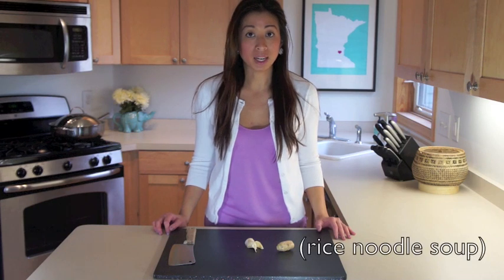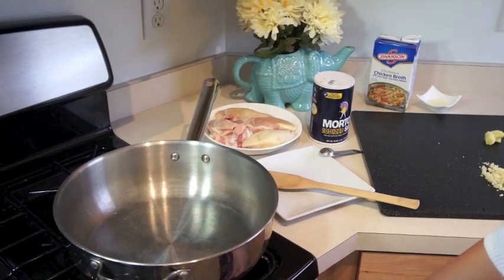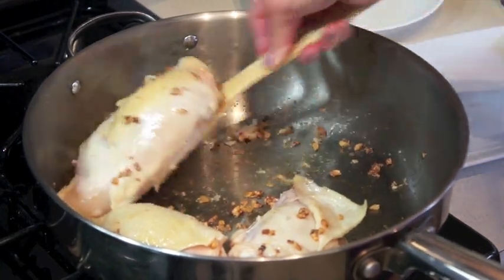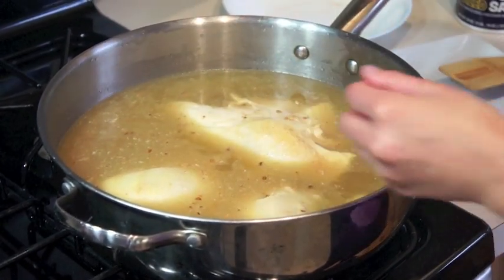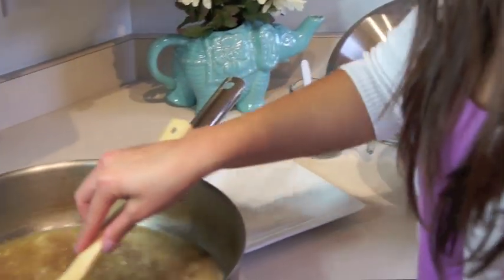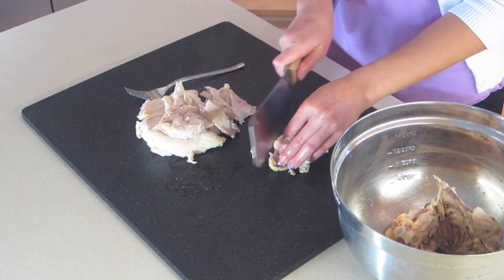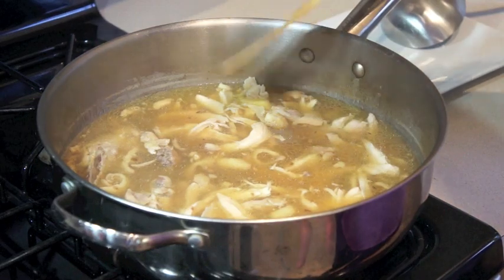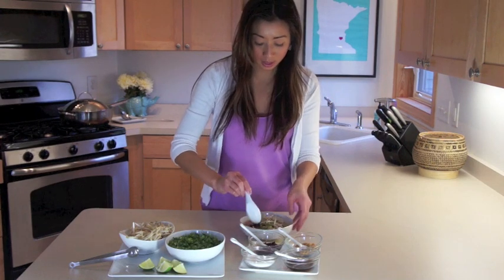How to make KHAO PIAK SEN (BROTH) | Lao Style Chicken Noodle Soup | House of X Tia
Below is the recipe for KHAO PIAK SEN (BROTH) | Lao Style Chicken Noodle Soup.

George Foreman Indoor/Outdoor Grill
Spring Roll/Egg Roll Wrapper Trays
Rice Paper Water Bowl
Nylon-Mesh Food/Beverage Strainer Bags
Variety Pack Ziploc Bags

W H A T  I  U S E  T O  F I L M
Canon Rebel T5i
Slik Tripod
Neewer Ring Light

INGREDIENTS
3 cloves of garlic, minced
3 slices of ginger, peeled
1T cooking oil
3 - chicken thigh/breast pieces
2 - 32 oz. boxes of chicken stock
1tsp salt
2 cups of water
Green onion & cilantro, chopped

DIRECTIONS
Coat the bottom of a large stock pot with oil and bring to medium heat. Add garlic; lightly brown.

Add chicken, combine with garlic; lightly brown (do not cook through).

Add chicken stock, salt and ginger; bring to a boil until chicken is cooked through (about 20 min).

Remove the chicken and place in a large bowl; set aside to cool.

Add water to the broth and bring to a simmer.

[in the meanwhile, prepare the green onions and cilantro]

Once the chicken has cooled (about 15 min), remove the meat from the bones; shred with fingers or knife.

Add the chicken back to the broth and let it come to a boil.
Serve over rice noodles.

Add green onion & cilantro and other accompaniments to taste.

Notes
Accompaniments: Chili pepper oil, bean sprouts, lime, fried garlic, sugar and fish sauce